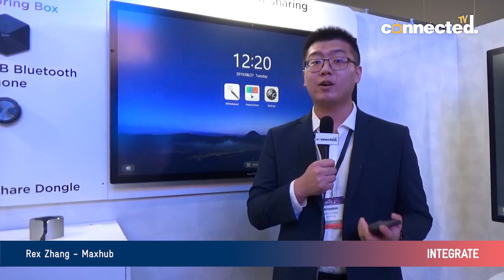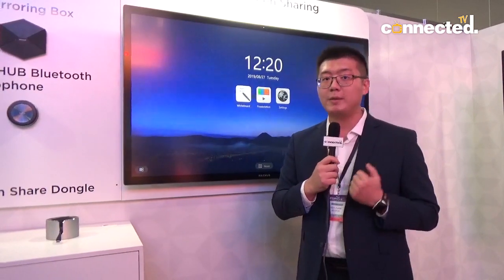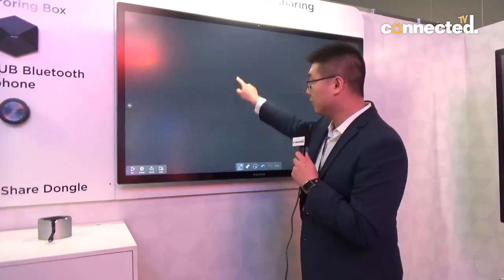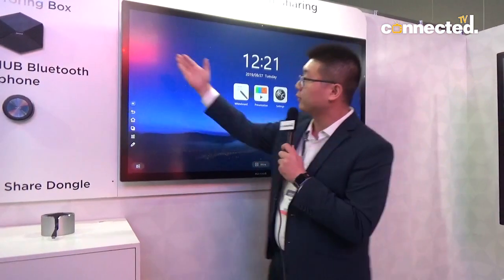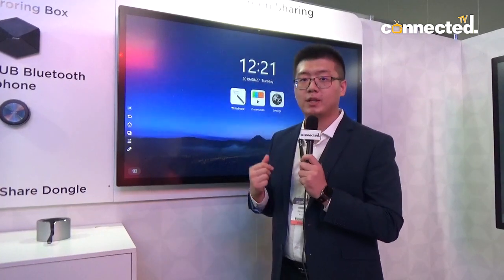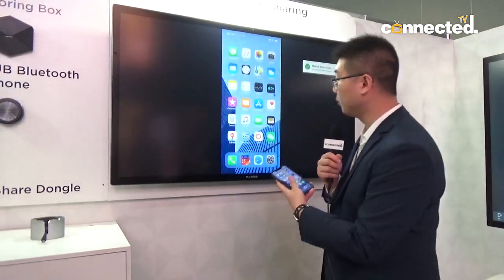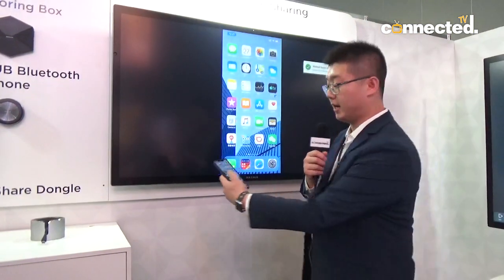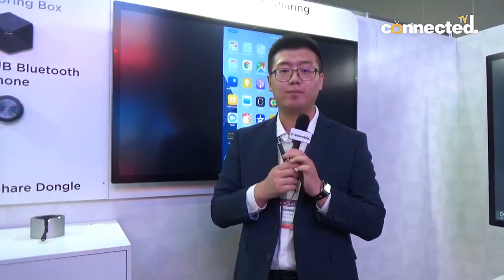Integrate 2019 - Rex Zhang - Maxhub